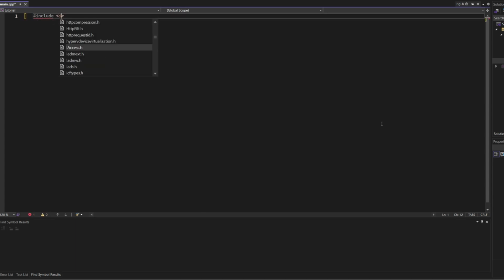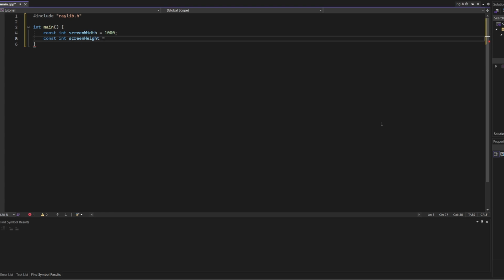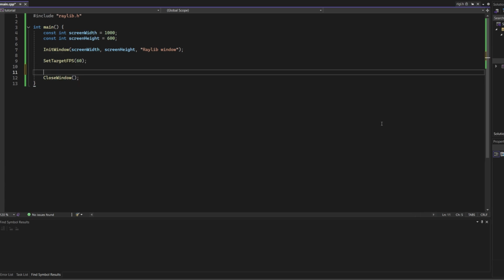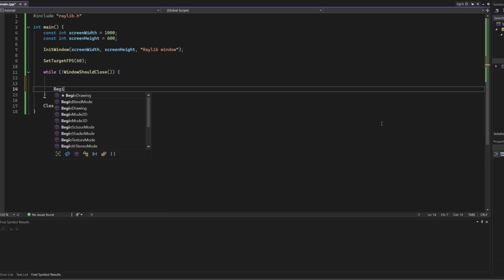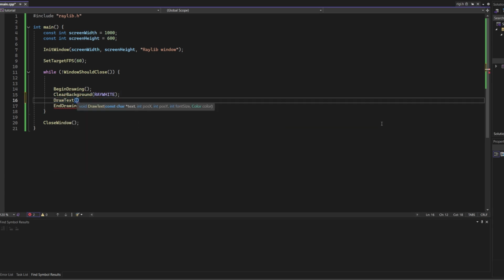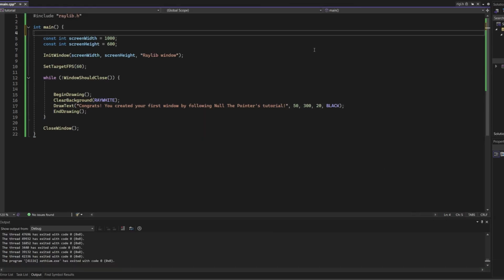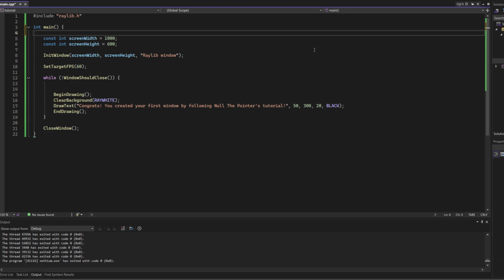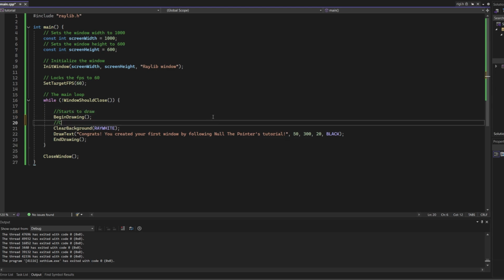Raylib Beginner Tutorial: Your First Graphical Window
Welcome to my Raylib beginner tutorial! In this video, I'll show you how to create your very first window using Raylib. This step-by-step guide is perfect for those just starting game development. We’ll cover initializing the window, setting up the frame rate, drawing text, and properly closing the program.

Key topics in this video include:

- Setting up Raylib
- Creating and customizing a graphical window
- Drawing Text on the screen
- Frame rate locking and best practices